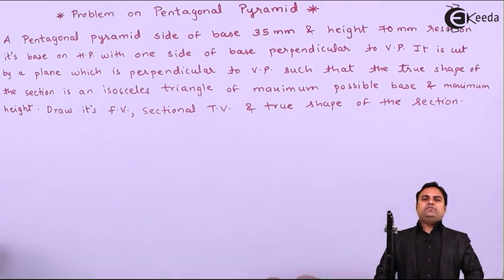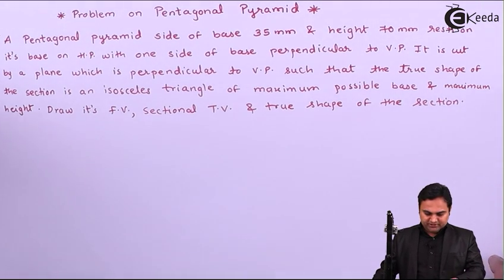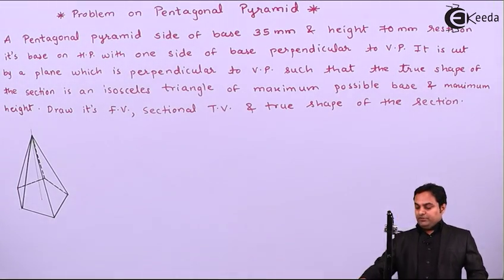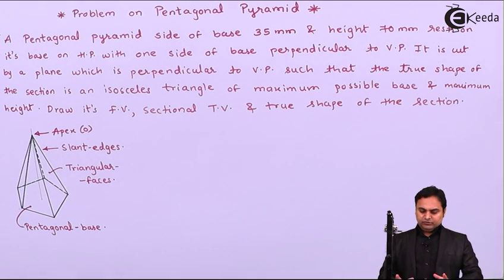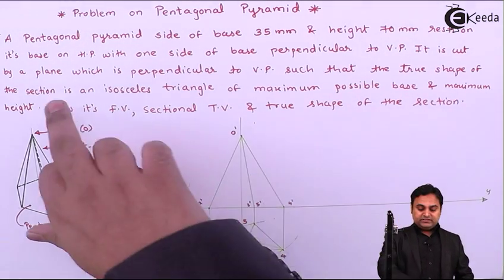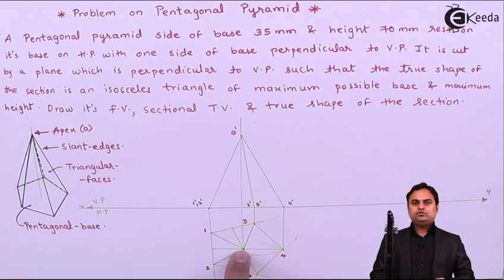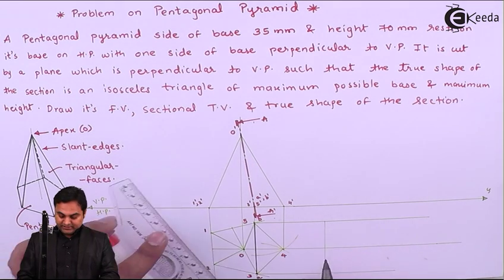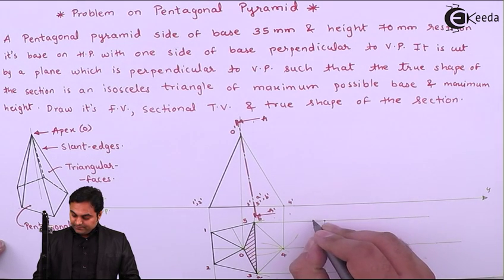Problem 2 On cut section Pentagonal Pyramid in Engineering Drawing || Ekeeda.com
In this video you will see how to solve Problem on Pentagonal Pyramid

In geometry, a pentagonal pyramid is a pyramid with a pentagonal base upon which are erected five triangular faces that meet at a point (the vertex). Like any pyramid, it is self-dual.

The regular pentagonal pyramid has a base that is a regular pentagon and lateral faces that are equilateral triangles. It is one of the Johnson solids (J2). Its height H, from the midpoint of the pentagonal face to the apex, (as a function of a, where a is the side length), The 5 Side Faces are Triangles. The Base is a Pentagon. It has 6 Vertices (corner points) It has 10 Edges.

The trigonal or triangular pyramid with all equilateral triangles faces becomes the regular tetrahedron, one of the Platonic solids. A lower symmetry case of the triangular pyramid is C3v which has an equilateral triangle base, and 3 identical isosceles triangle sides.

 Sectional View
The view obtained by cutting an object with an imaginary cutting plane is called Sectional View.
The surface produced by cutting the object by the section plane is called Section. It is indicated by thin section lines uniforemly spaced, generally at an angle of 45'. As already imagined, a sectional view is a view seen when a portion of the object nearest to the observer is imagined to be removed by means of a cutting plane or planes, thus revealing the interior construction.
The Cutting Plane
The cutting plane is shown in a view adjacent to the sectional view.

Happy Learning : )